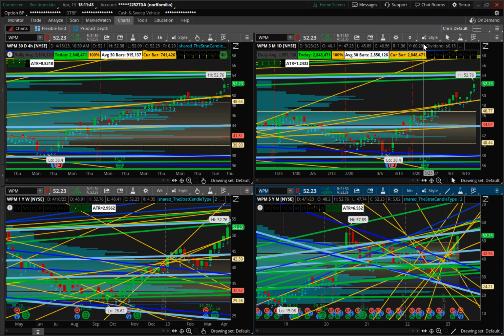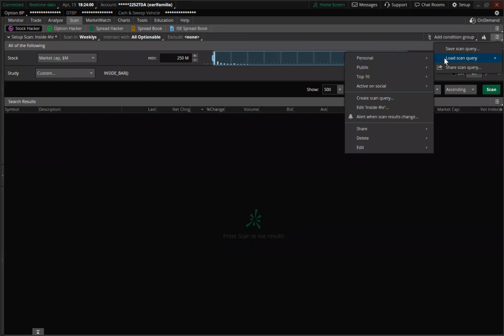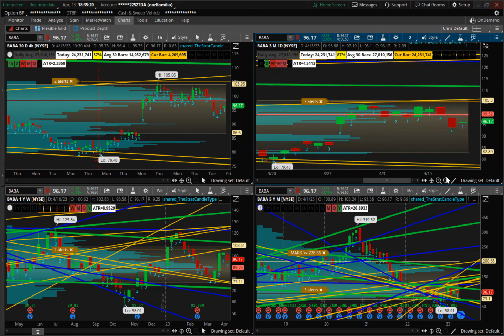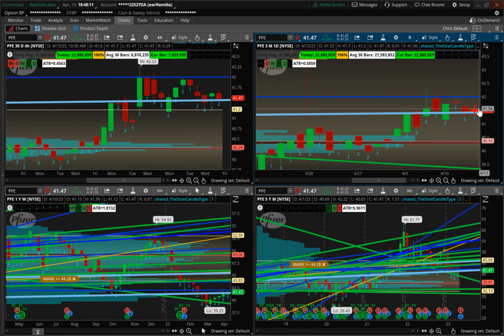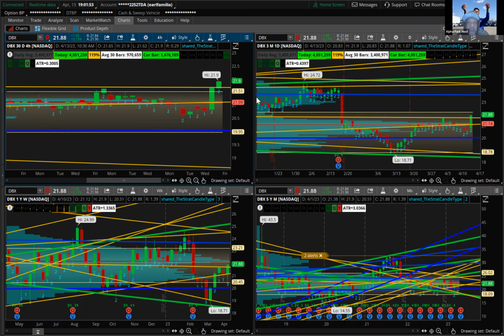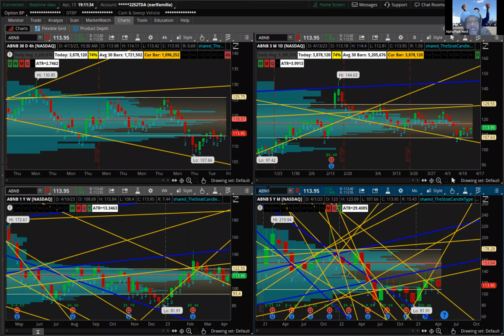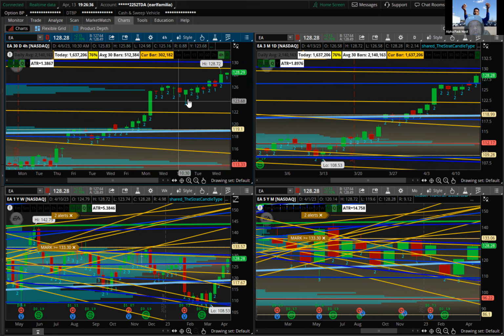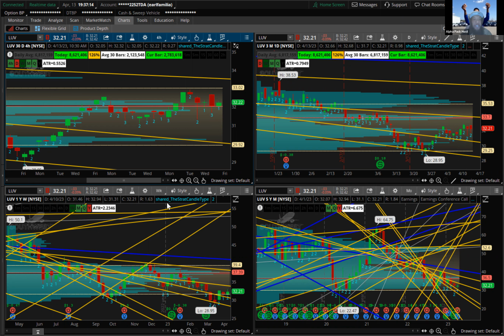MrCheckMyResume's April 14 0 Day Class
Mr. End Your Friday Early aka @mrcheckmyresume  is giving you his outlook on setups with the Alpapack for Friday, April 14th. The AlphaPack is having its 5th 10x profit challenge here coming soon. Tap in next challenge to 10x your trading and lifestyle!